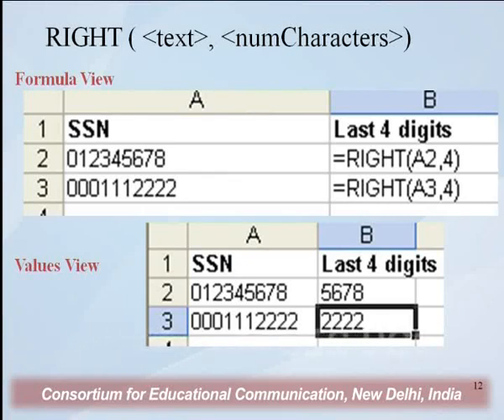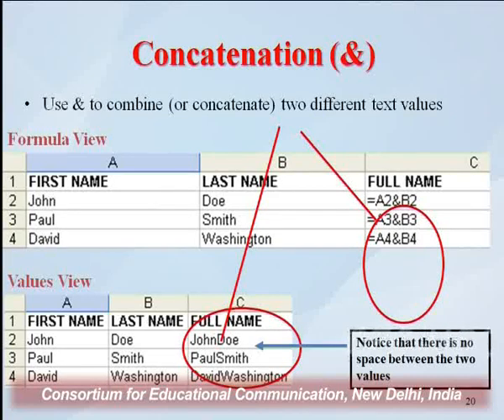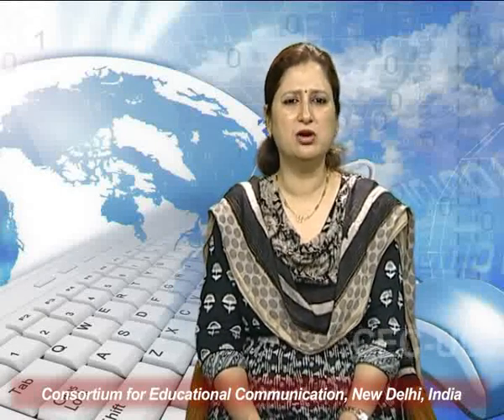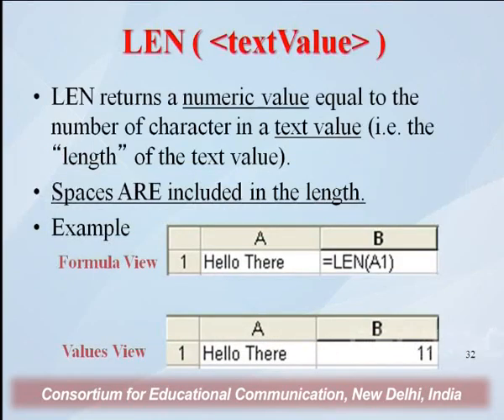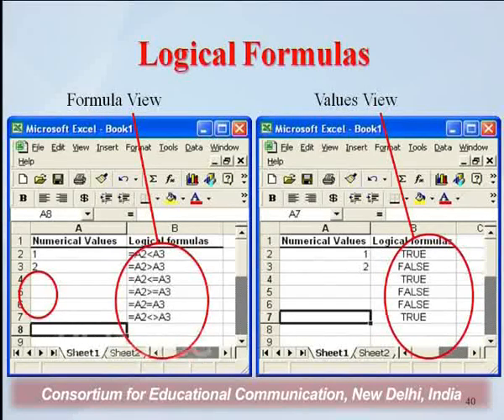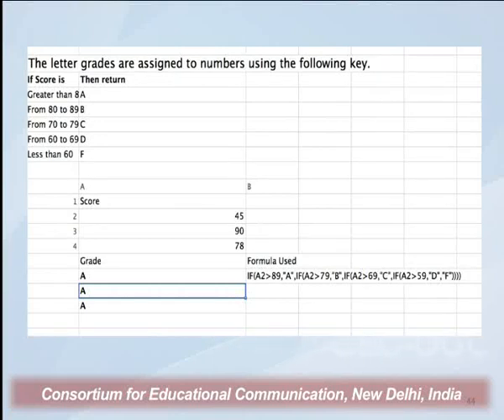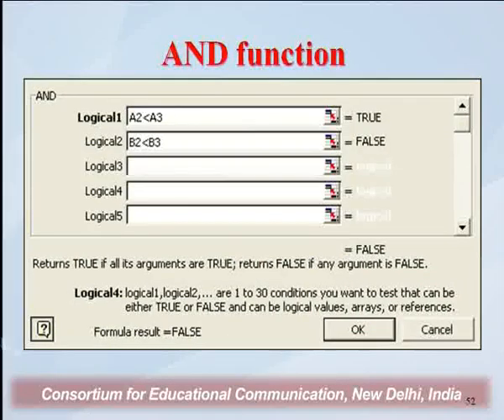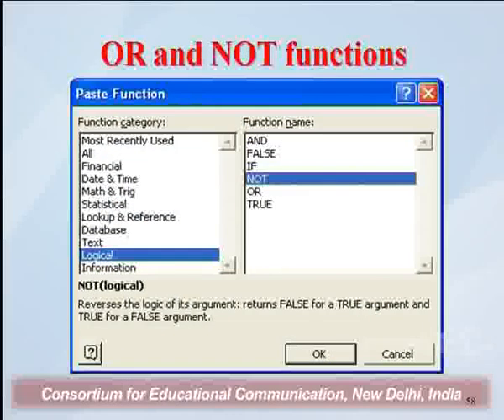Spreadsheets - III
This Lecture talks about Spreadsheets - III .